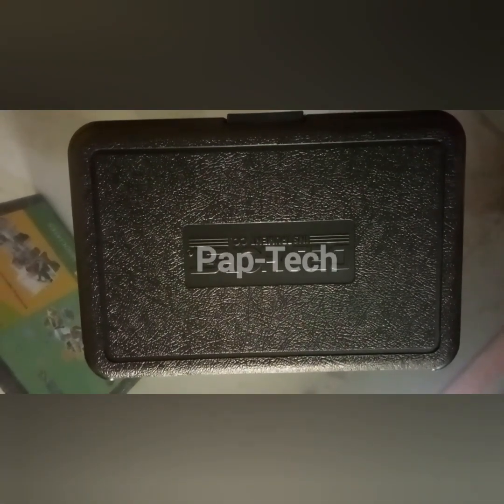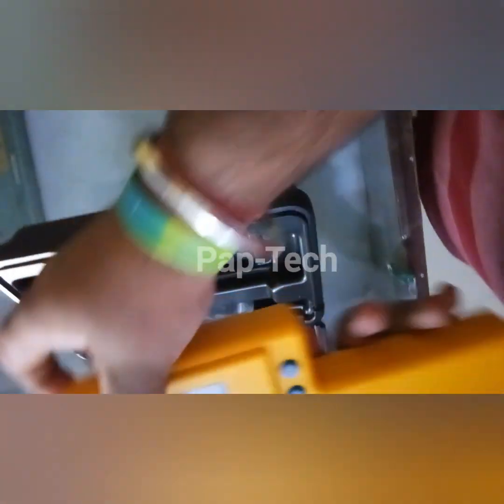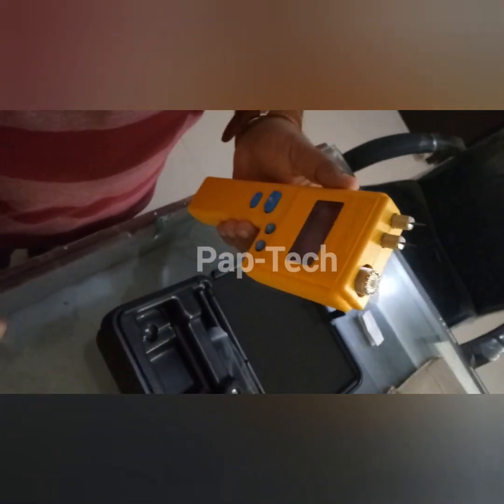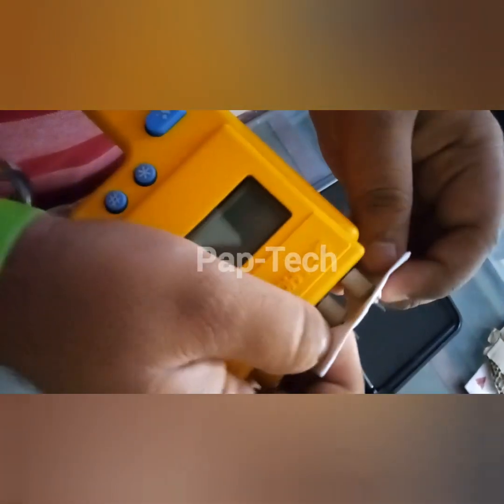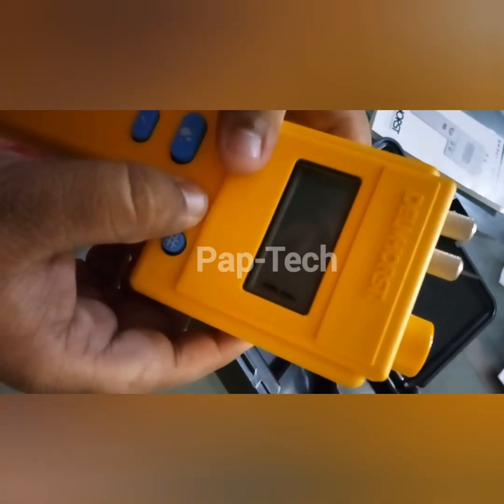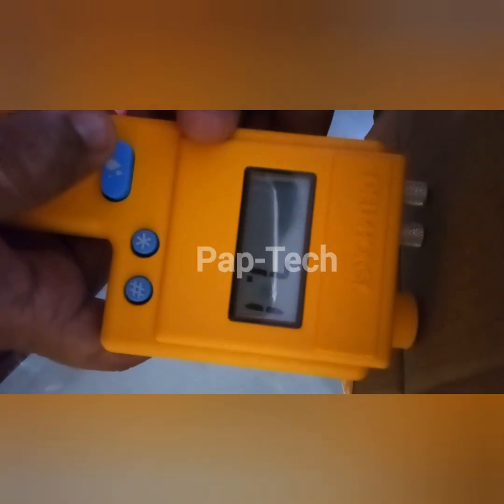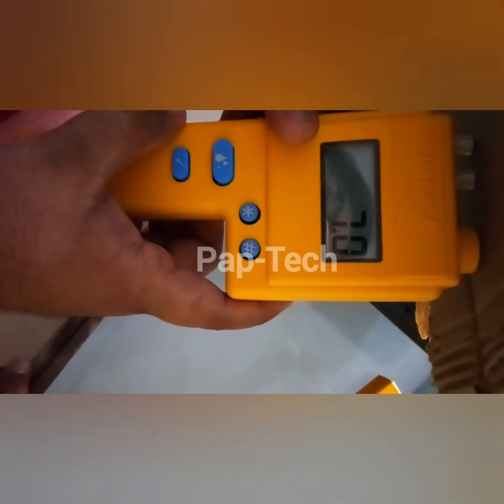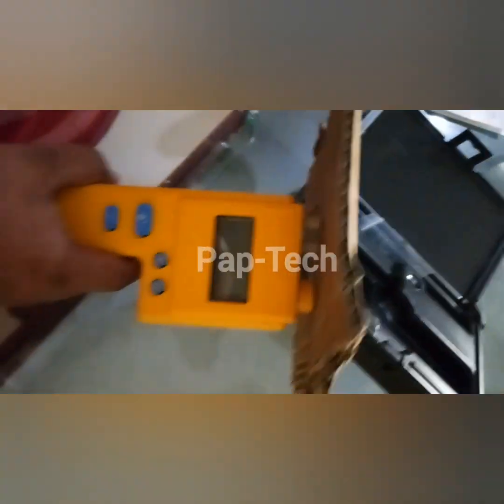DELMHORST MOISTURE METER || P-2000 MODEL || USA MAKE || PAP-TECH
Paper Delmhorst Moisture  Meter is designed with electrical resistance by utilizing the relationship between moisture content and electrical resistance.  The contact pins mounted on the top of the meter are used for making direct contact with the material. Moisture Meter is especially useful for testing paperboard, corrugated board, and paper tubes.

Technical Specifications
Arbitrary     -     5%-40%
Paper               -     0%-100%
Battery             - 9V Alkaline
Type                  -     Digital Moisture Meter
Model no.         -     PAP- 2070
Moisture Range -   4.3%-18%